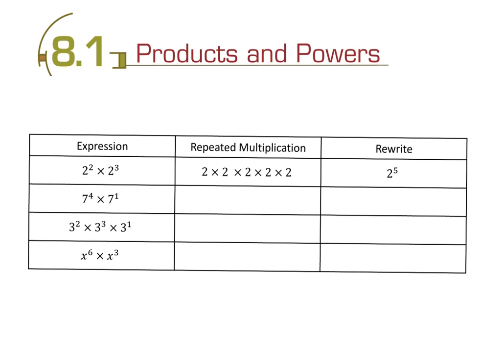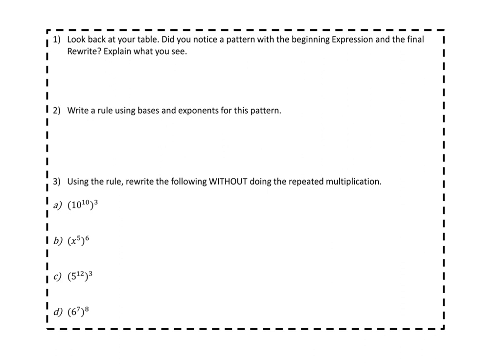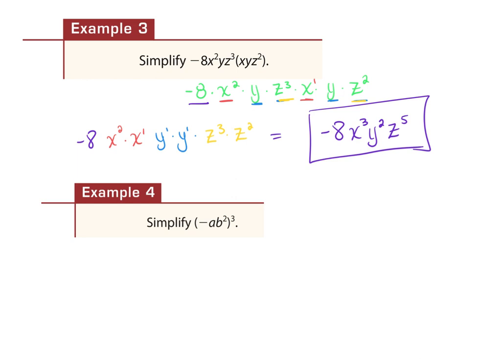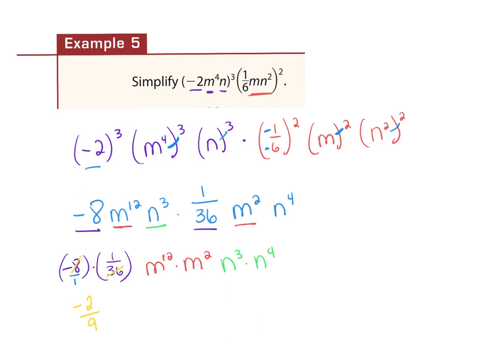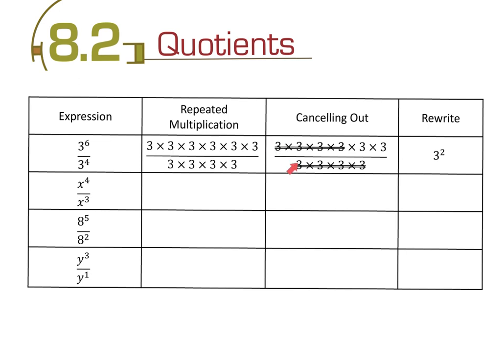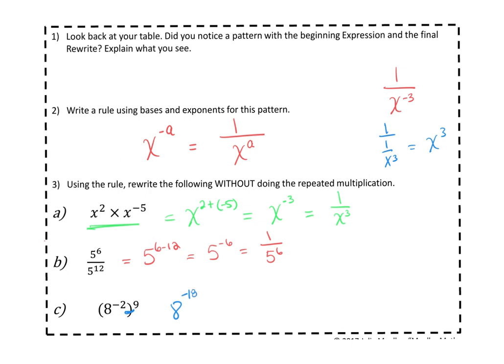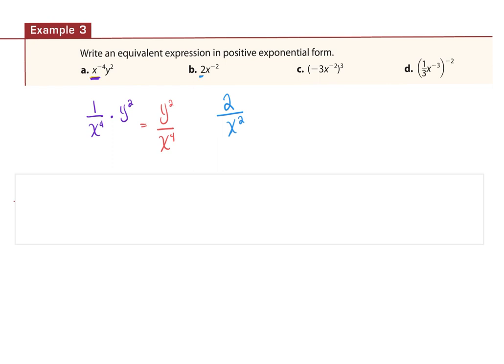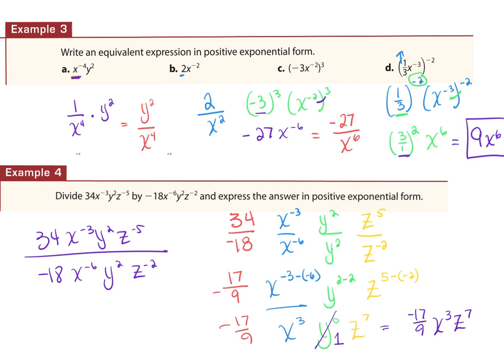Algebra I Sections 8.1-8.2